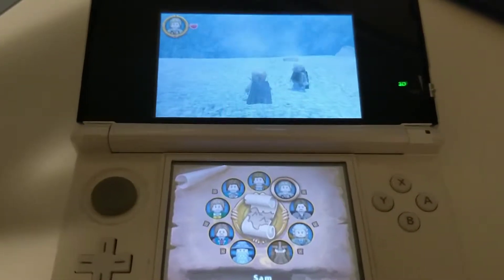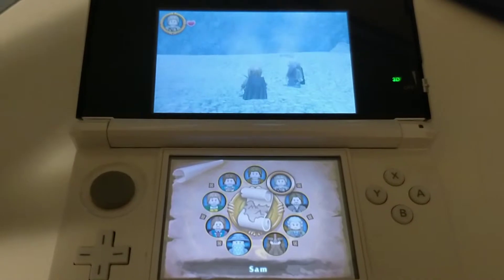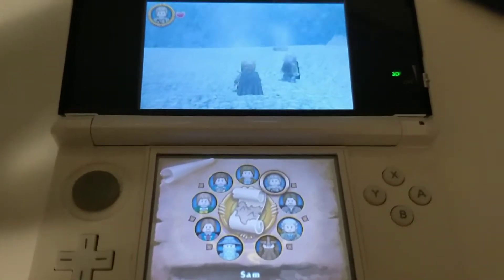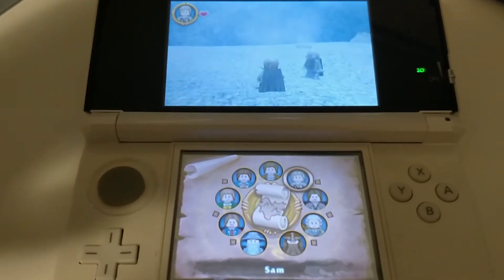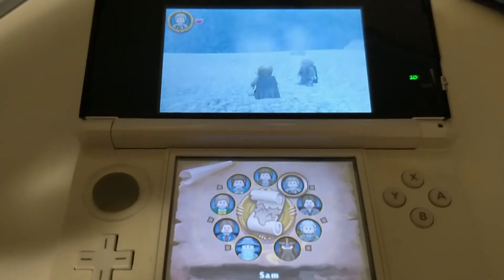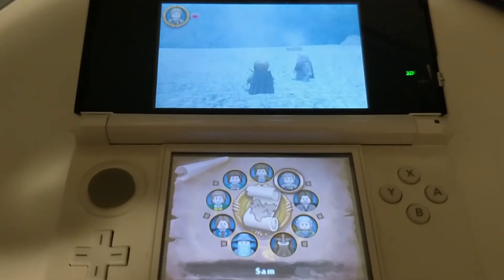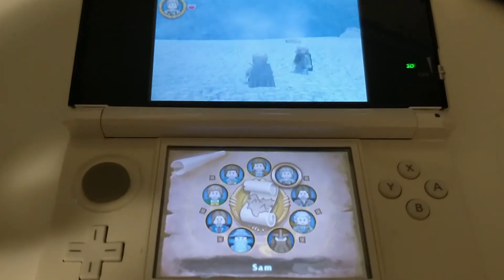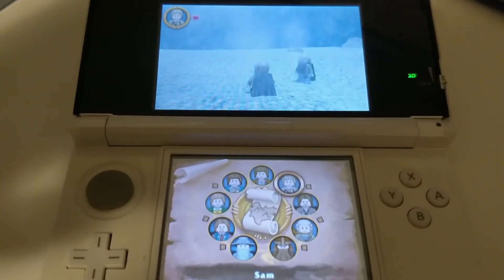I played LEGO The Lord of the Rings for an hour and this is what happened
Today, I played LEGO Lord of the Rings 3DS for an hour roughly from 7pm to 8pm local time. This video contains a recap of what happened during that st-- I mean video. If you have played this game recently, you know from my description that it's legit. Now I don't get at least 2 hours of watchtime from this, then everything will be pointless (whatever, it's pointless anyway. Think of this on the good side. You get an hour of YouTube watched in just four minutes by watching this video! But unfortunely for me, you getting an hour watched in four minutes only gives me four minutes of watchtime even though I spent an entire hour watching the original footage that got deleted due to a crash.